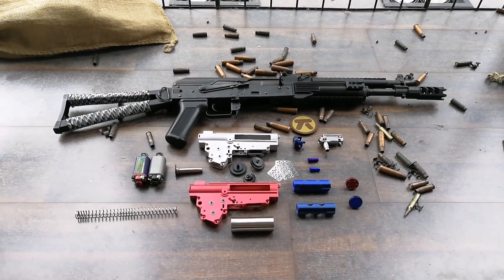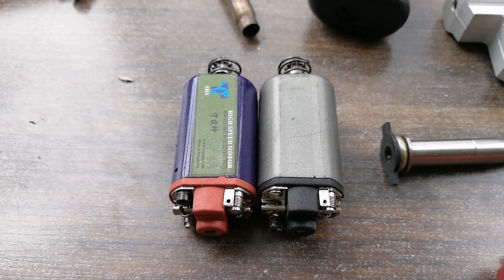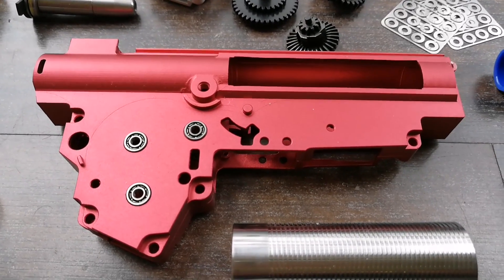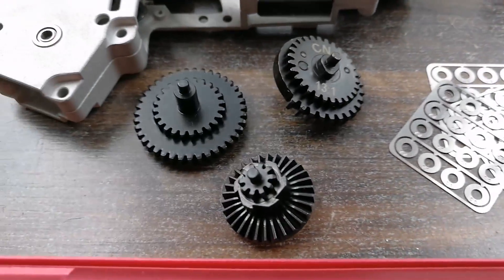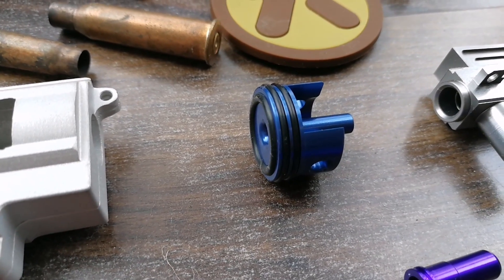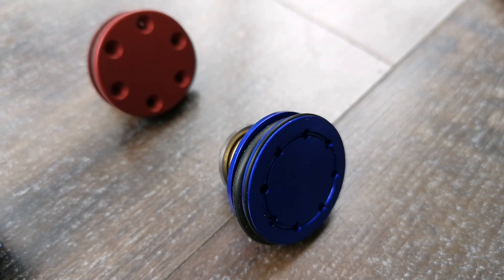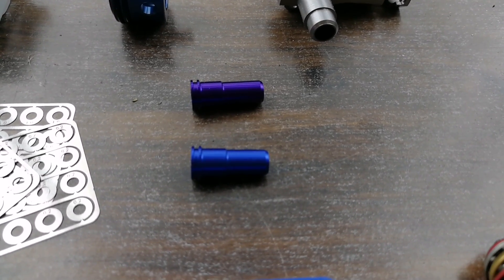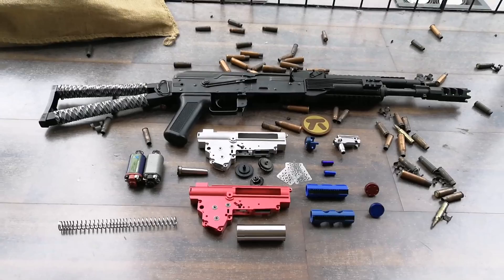Airsoft performance modification LCT AK by Taktik Airsoft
Airsoft performance modification video on an LCT AK

Narration done by Moogy

General information needed for any Airsoft player that wants to mod or upgrade their AK v3 platform.

👉Honor the game™👈
Hashtag us:📌
Tag us:🚩 @taktikairsoft

The safety of our viewers, and partners is our highest priority – and we look to each of you to help us protect this unique and vibrant community. It’s important you understand our Community Guidelines, and the role they play in our shared responsibility to keep YouTube safe. Airsoft is not a firearm and can be seen as a sport. The content can be seen by minors as such. The practice or purchase must be done by a legal guardian of anyone under the age of 18. Thank you for being responsible and respecting local laws in regards to airsoft.